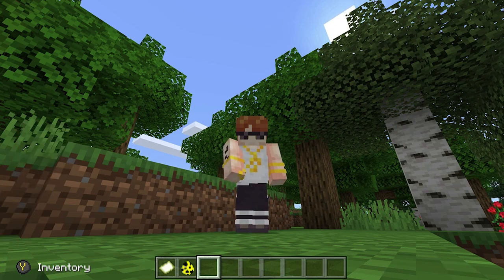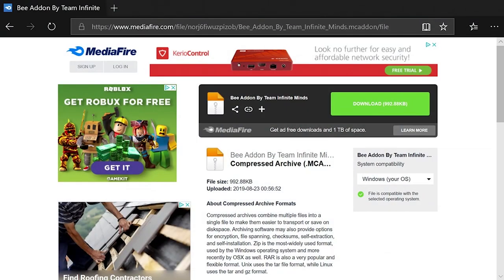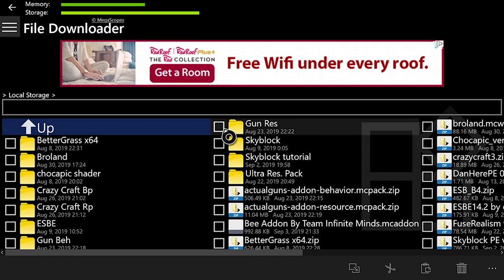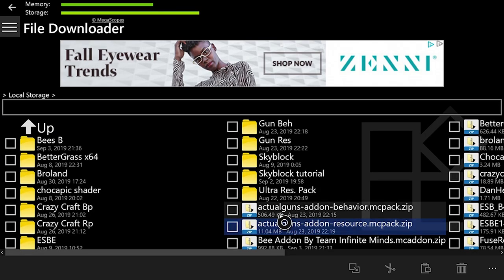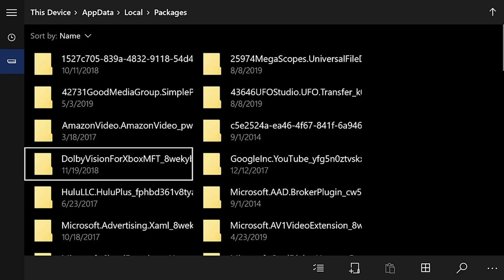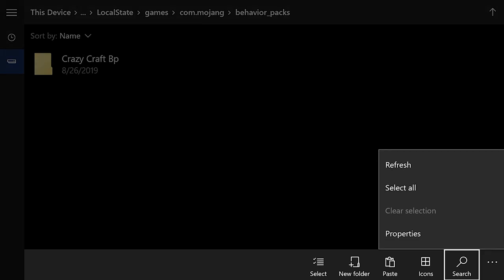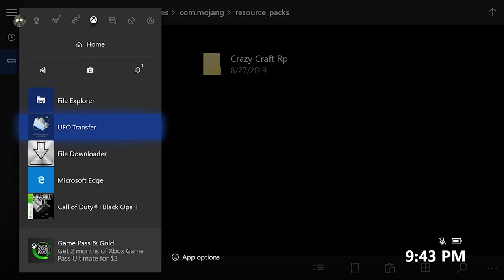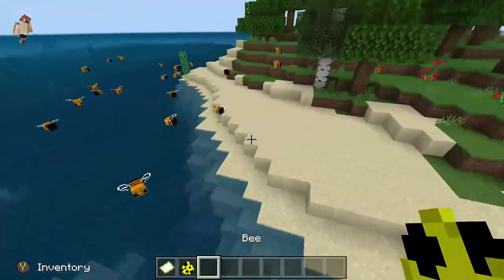How to get Bees on Xbox One Minecraft (Tutorial)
..the end..